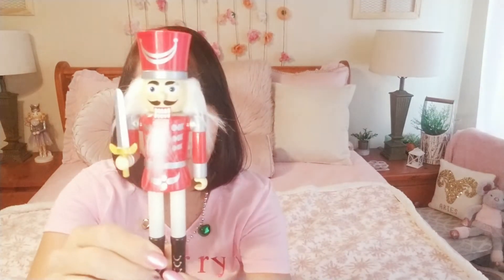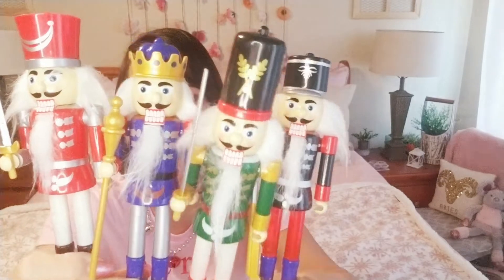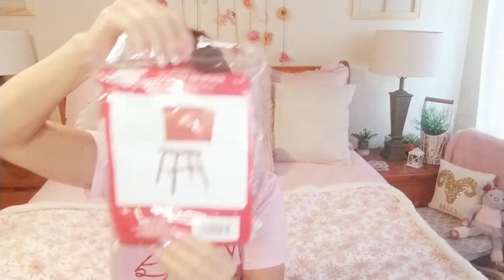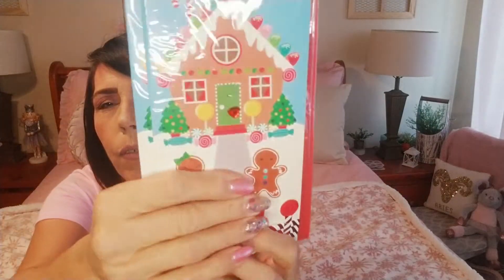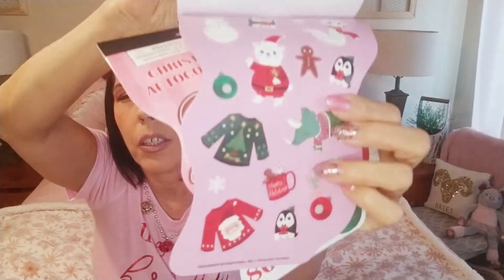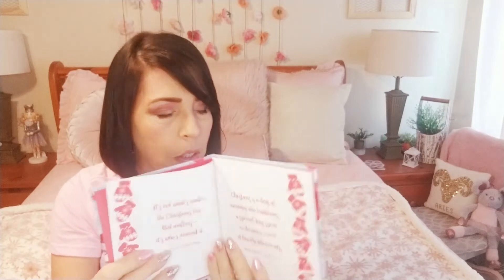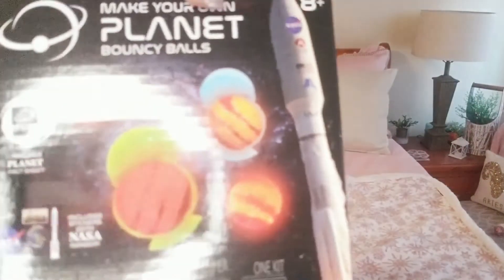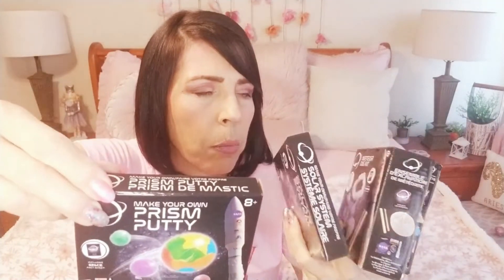BIG DOLLAR TREE HAUL DECEMBER 2, 2021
SO MANY NEW CHRISTMAS FINDS AND HOLIDAY GIFT IDEAS!